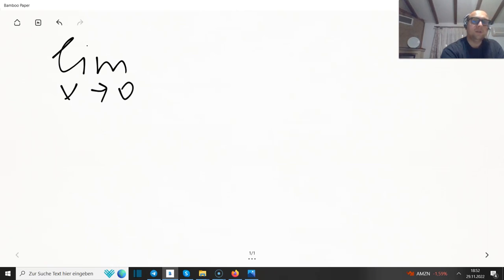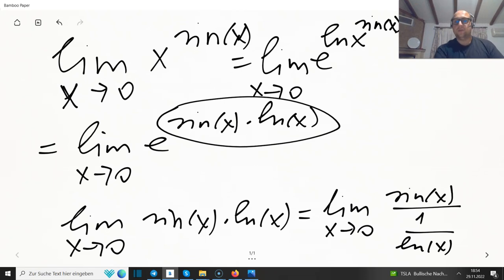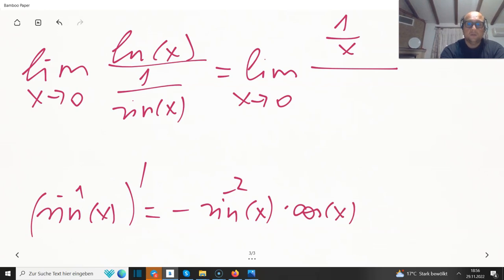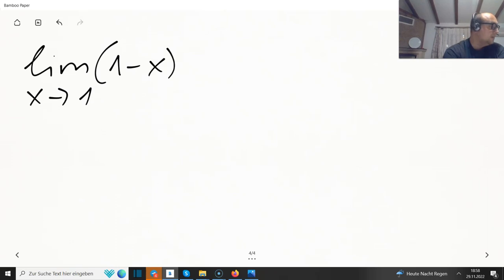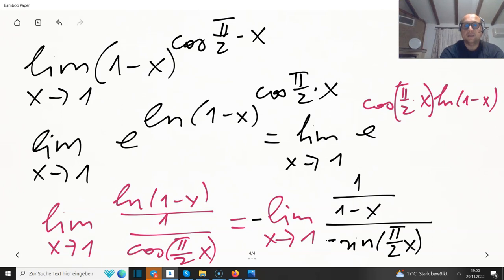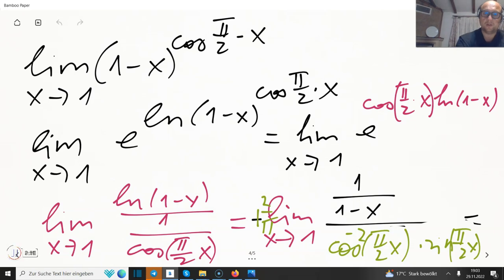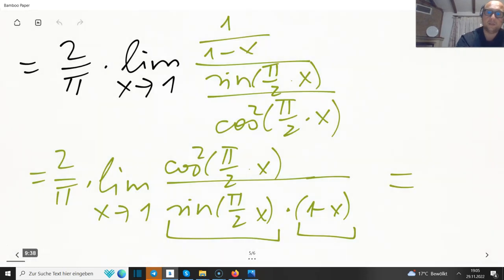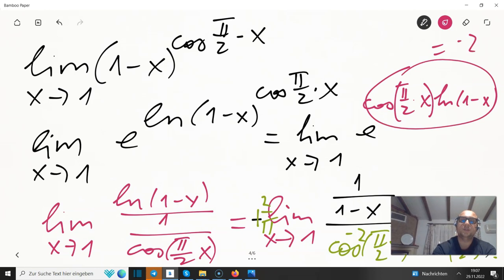L'Hospital part 9 (CSP 52)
x^sin(x) and more